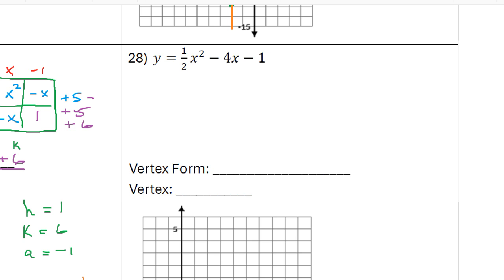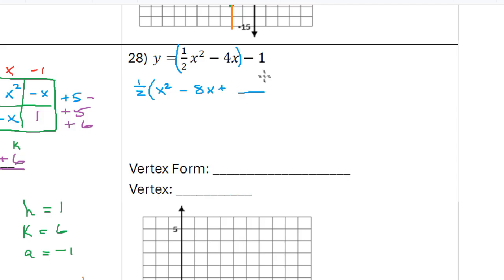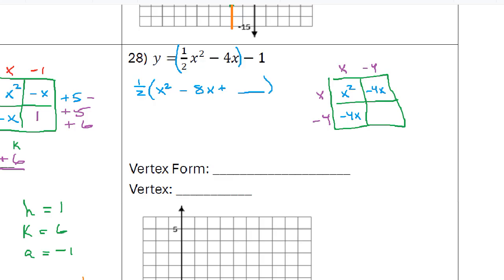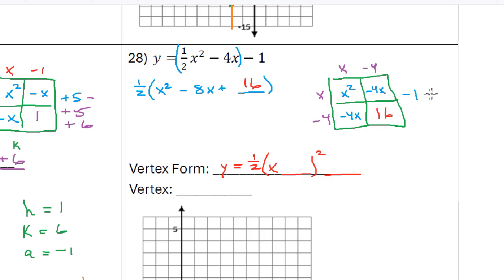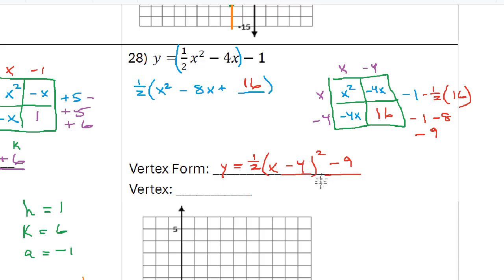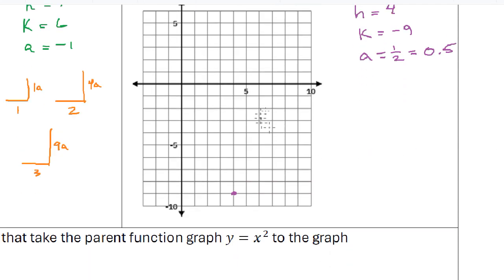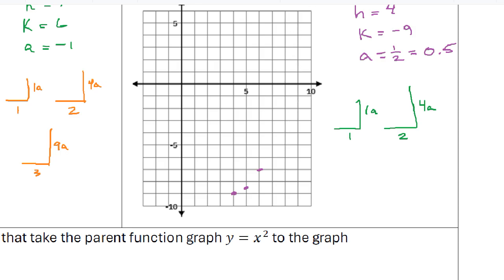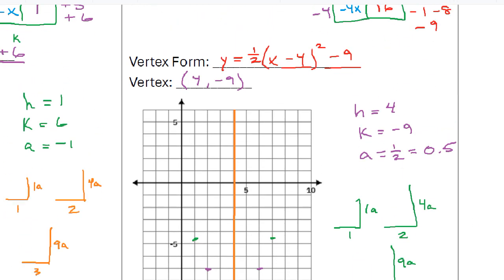OUR U2 Test Review L1 5 Q28